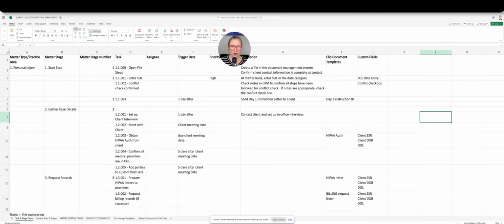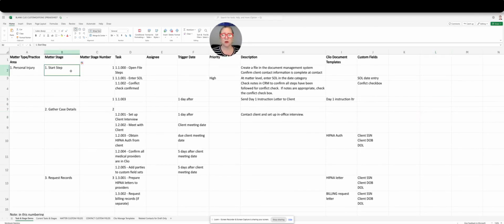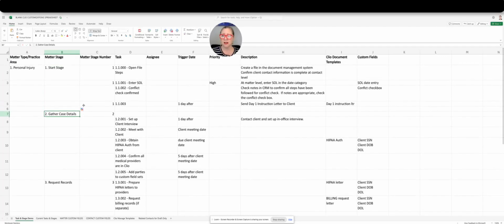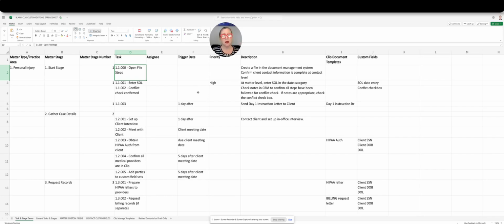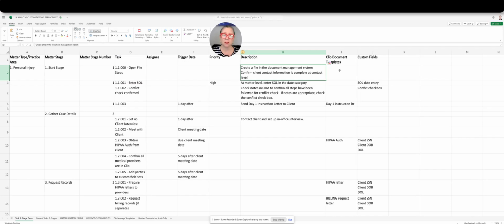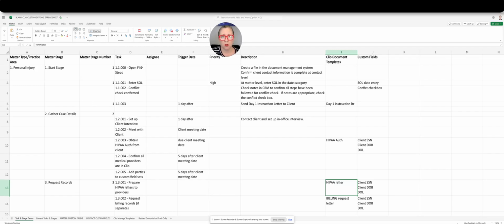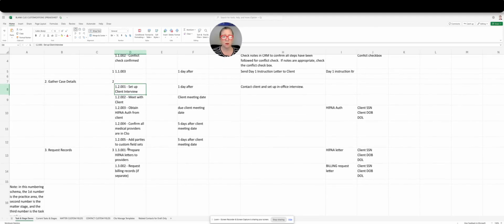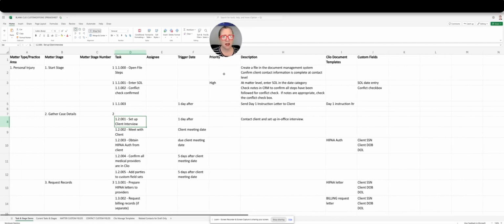Clio Automated Workflows Video #8 - Building a Spreadsheet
1=3 Consulting believes in openly supporting the Clio community so I'm sharing my TOP SECRET Clio Customization Spreadsheet! In order to make the most of Clio Workflow Automations, you have to start by getting everything "on paper." From here, you can begin to visualize the automations possible in Clio Manage.